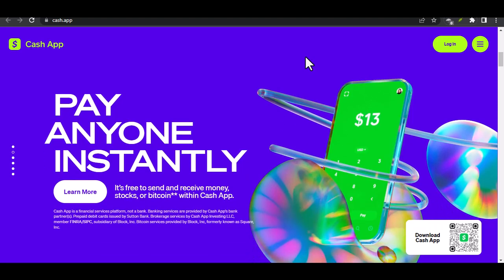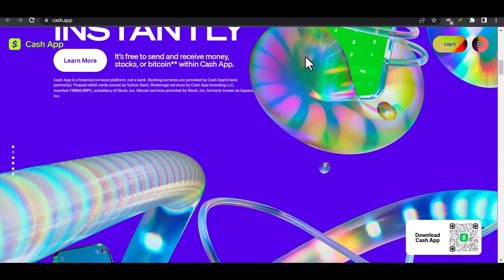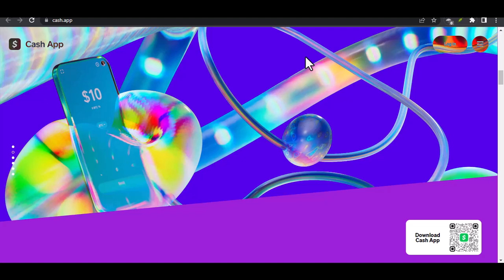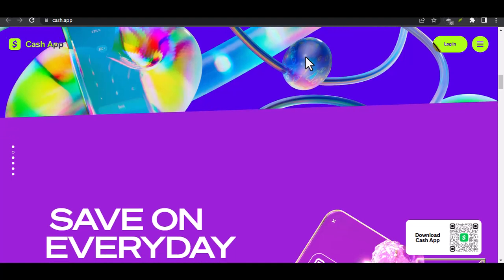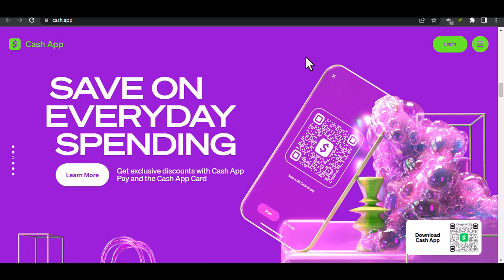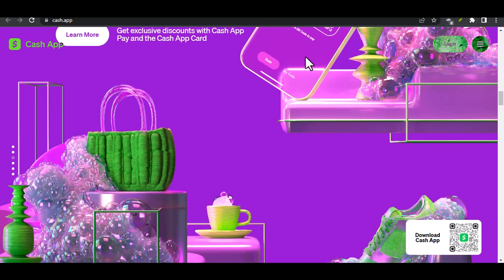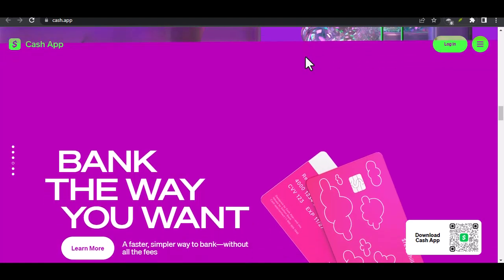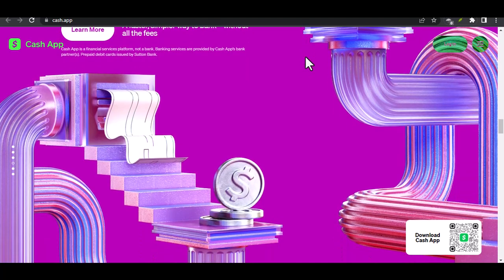How do I link my account to Cash App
In this video we talk about How do I link my account to Cash App